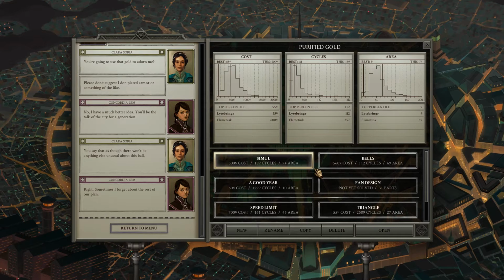Purified Gold (55/112/9) | Opus Magnum #31 Let's Play with Lyte